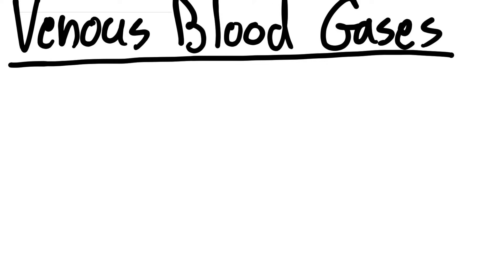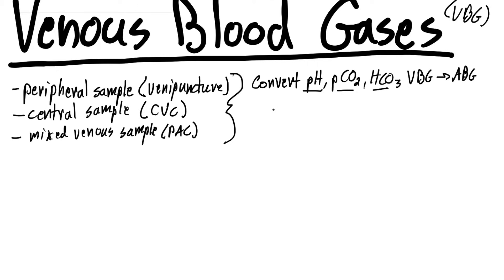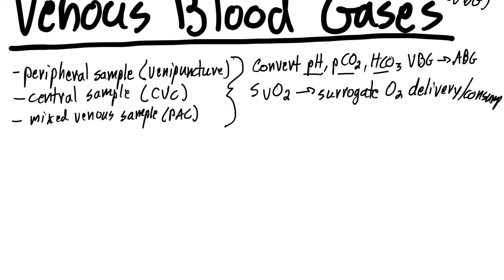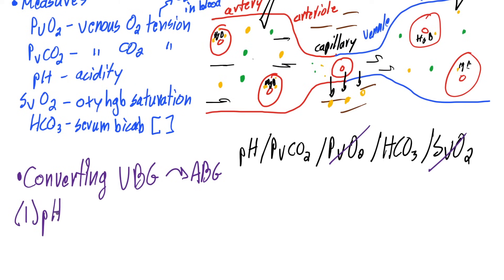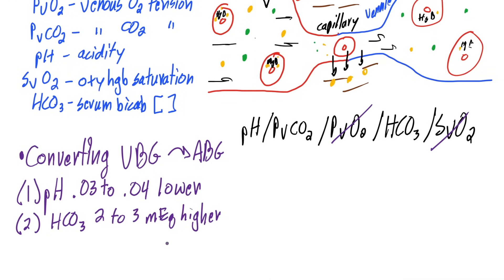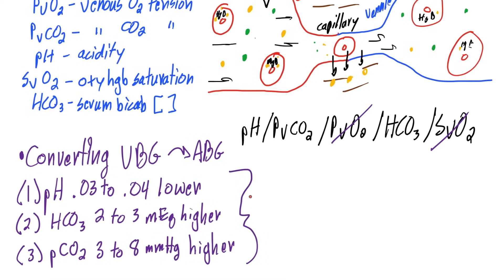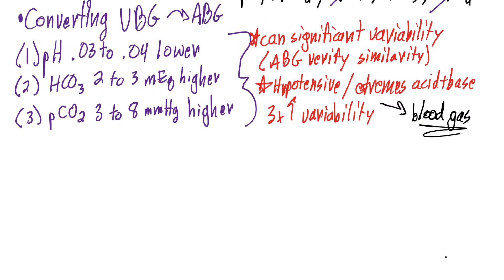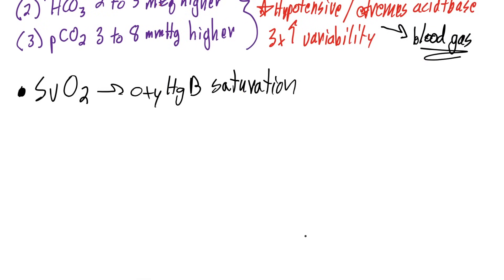Venous Blood Gas (VBG) Basics - Components, Sampling, Converting To ABG | Clinical Medicine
💉 In this video, we break down the essential concepts of Venous Blood Gas (VBG) testing, a valuable diagnostic tool in clinical medicine. Learn the components of VBG, how to properly sample venous blood, and how to convert VBG results to arterial blood gas (ABG) equivalents. We dive into sampling sites and the physiology behind interpreting the VBG. Whether you're a medical student, resident, or healthcare professional, this guide will help you understand the clinical applications and interpretation of VBG in various patient scenarios.

✅ What You’ll Learn in This Video:
What is Venous Blood Gas (VBG)?
Key components measured in VBG
How to collect a VBG sample correctly
Physiology of the VBG
Understanding the conversion from VBG to ABG
Clinical uses and limitations of VBG testing
How VBG is used in critical care and emergency settings

📚 Perfect for:
Medical students and residents learning about blood gas interpretation
Healthcare providers working in emergency medicine, critical care, or internal medicine
Those studying for exams like USMLE, PLAB, or MRCP
Anyone looking to improve their knowledge of clinical diagnostics and laboratory tests